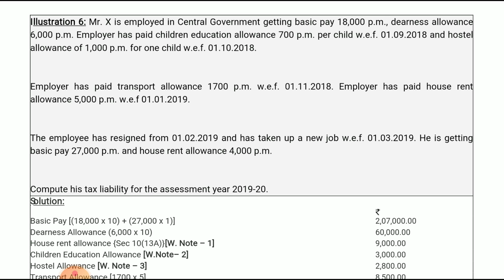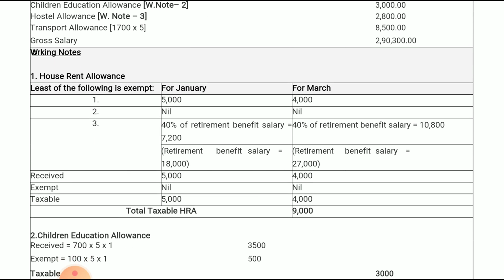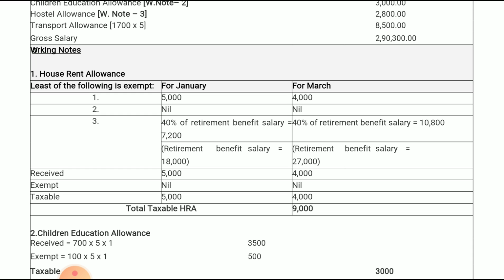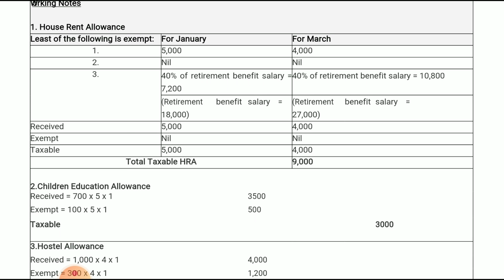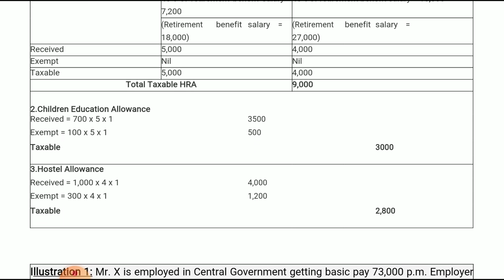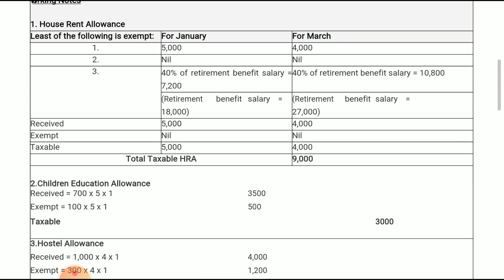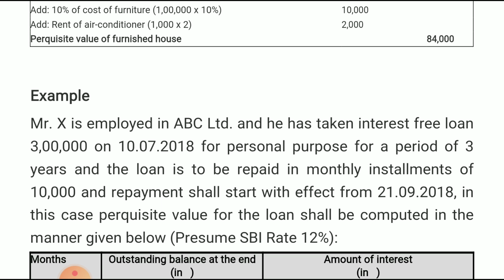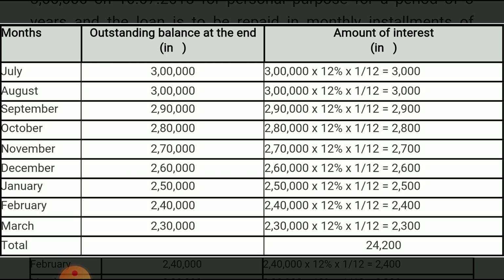Valuation & Taxability of Perquisites